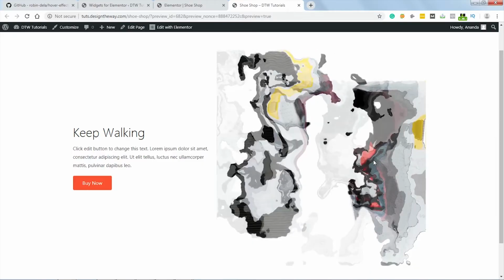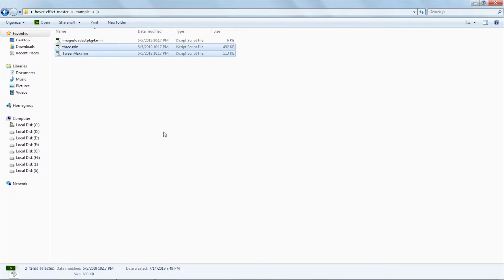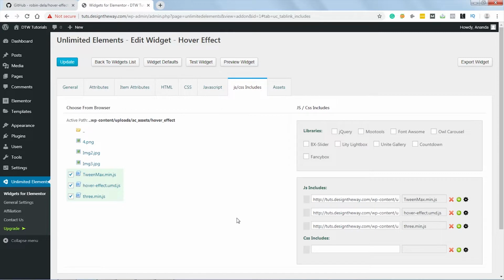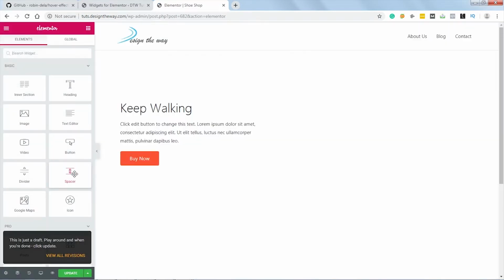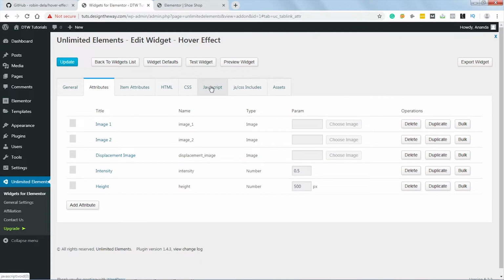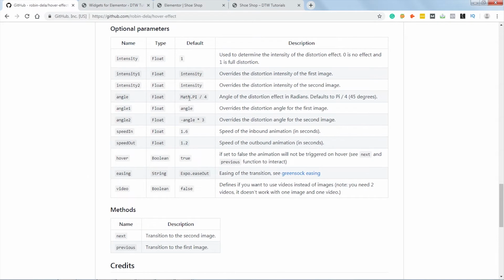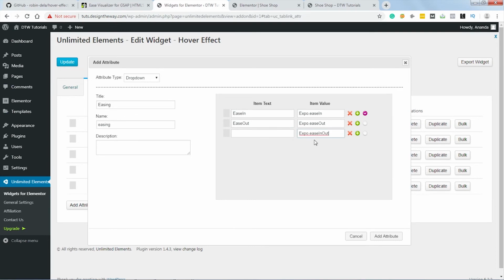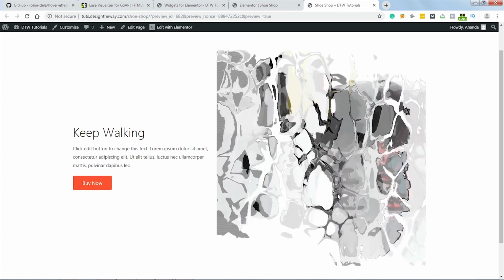How to create an elementor widget (liquid effect)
In this video, you will learn how to create your own elementor widget with custom HTML, CSS and Javascript.

This  awesome hover effect script is created by Robin Dela

For creating custom elementor widget we will use Unlimited Elements for Elementor plugin

Here we will learn how to add custom HTML, CSS and JS to the widget and will also see how to add external JS libraries and images to the widget.